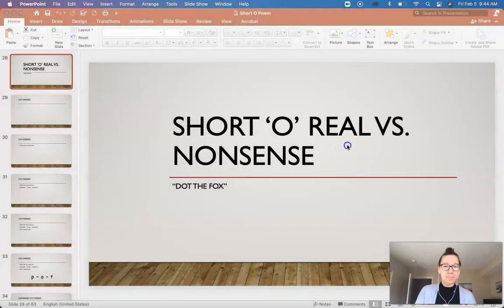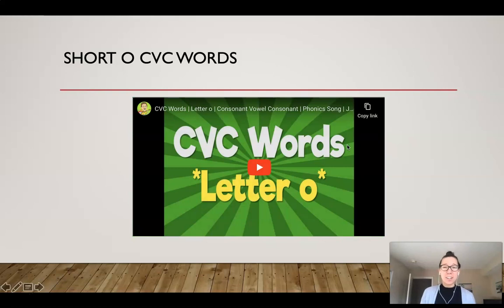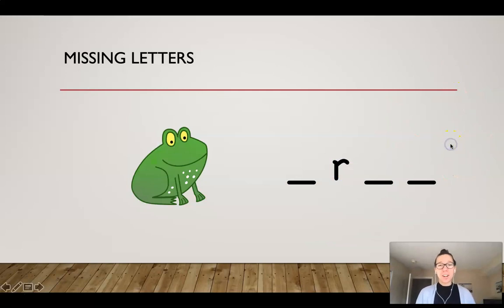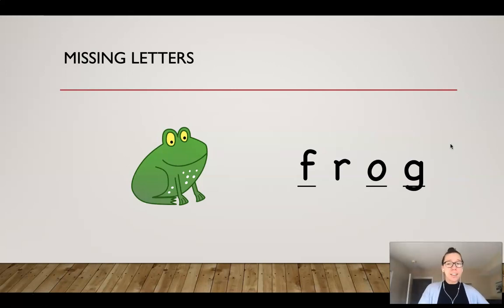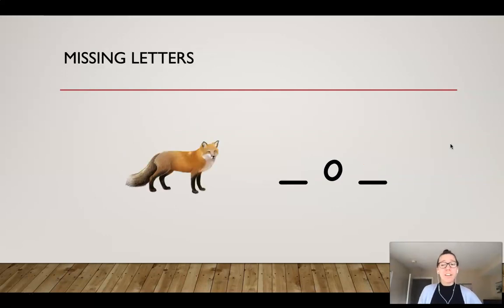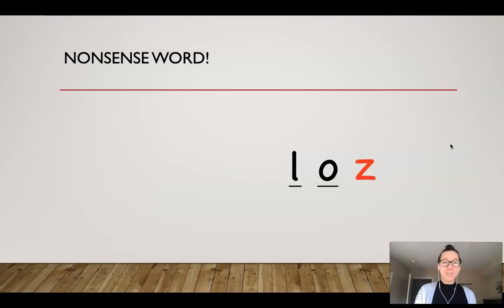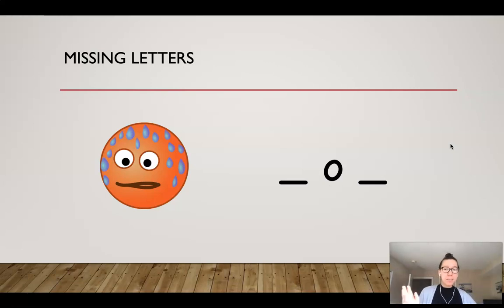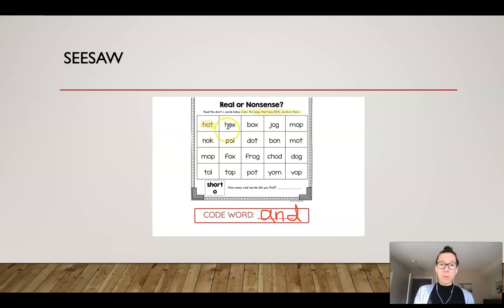Short O Real vs. Nonsense Words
In today's lesson, we're practicing blending sounds together and deciding whether they make a REAL short /o/ word or a NONSENSE short /o/ word.